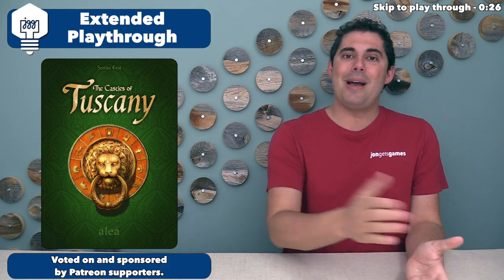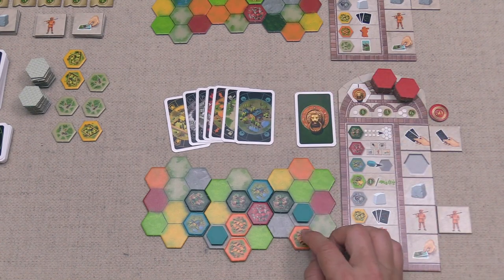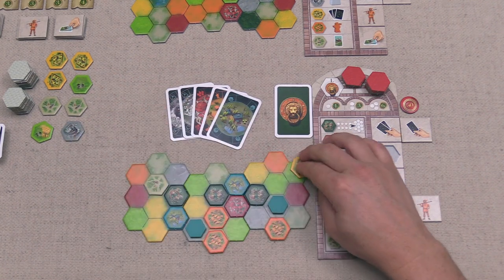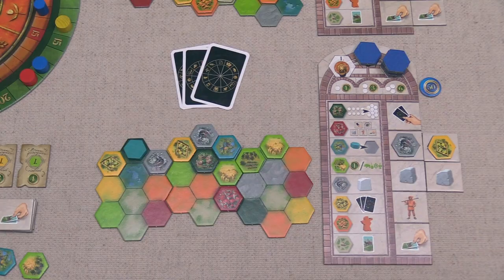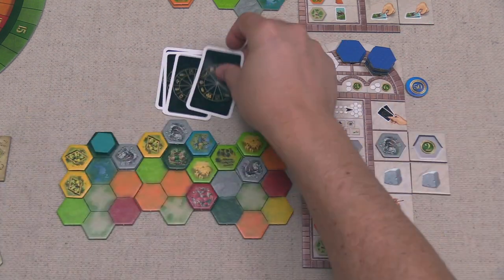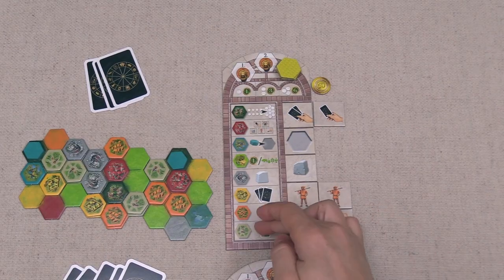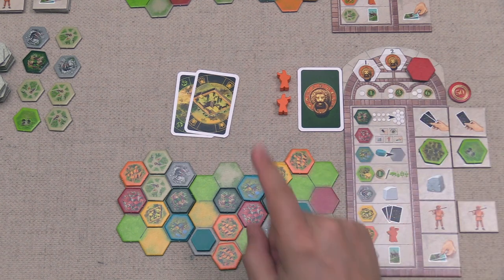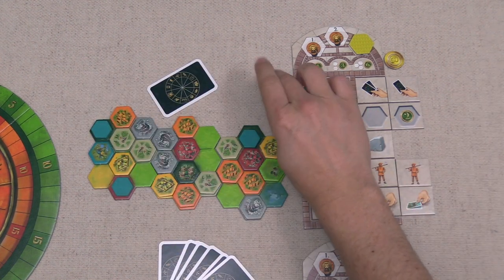Castles of Tuscany - Extended Playthrough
Here is my The Castles of Tuscany extended playthrough!

Extended Playthrough - 0:00
Second scoring - 24:13
Third Scoring & end of the game- 48:48